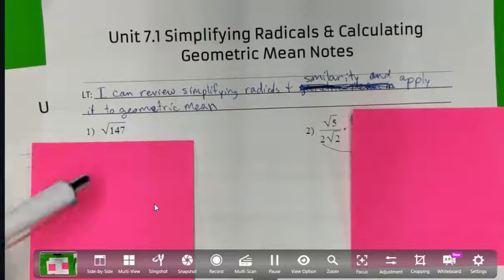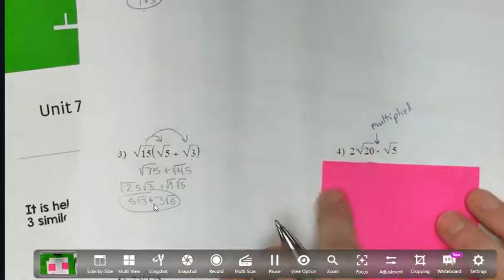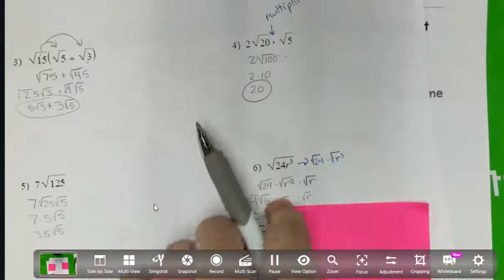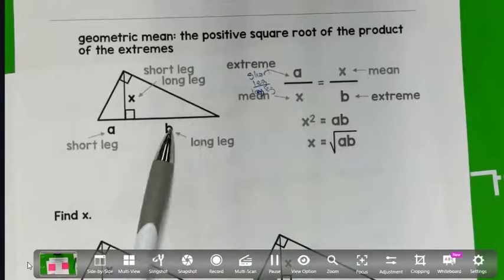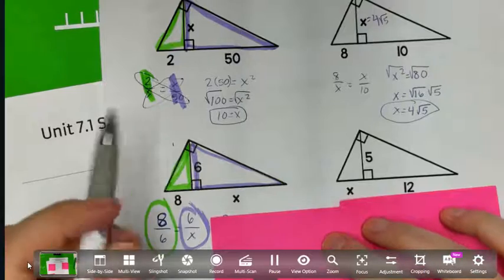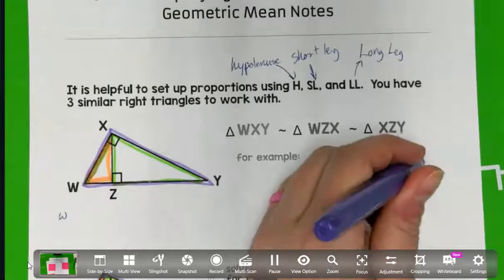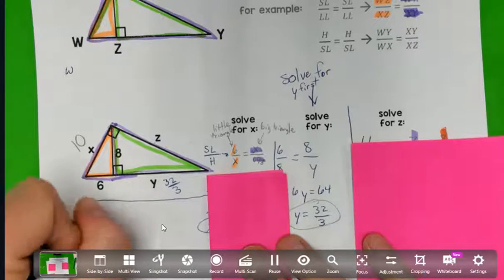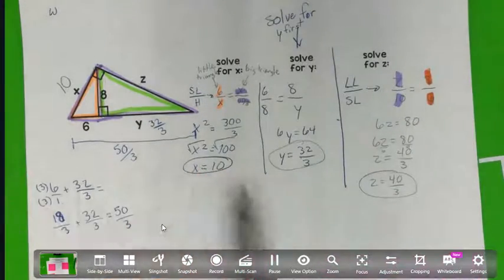Advanced Unit 7.1 Simplifying Radicals and Geometric Mean Notes